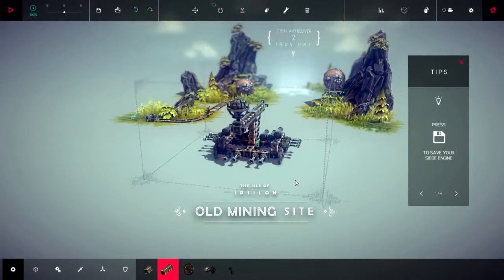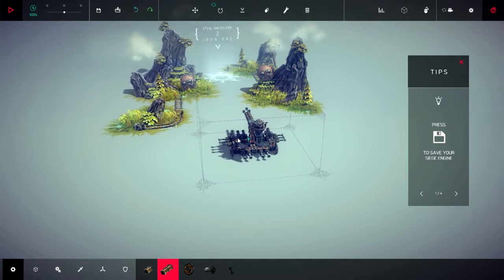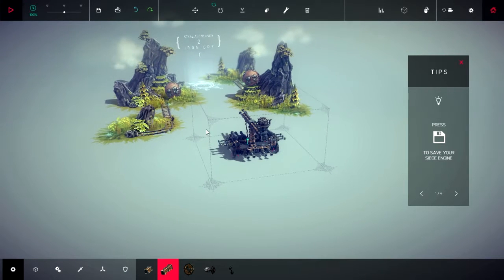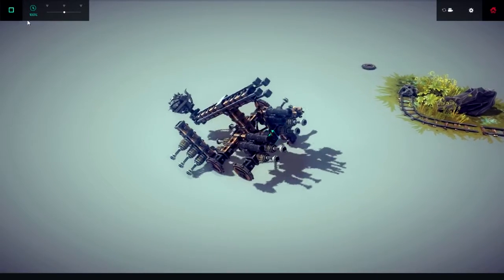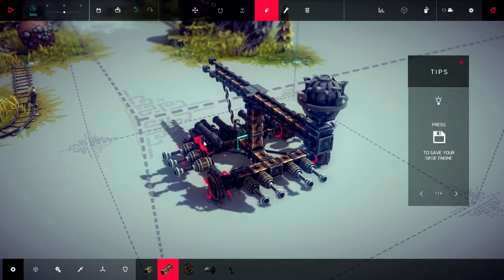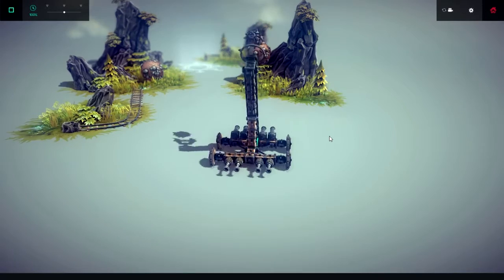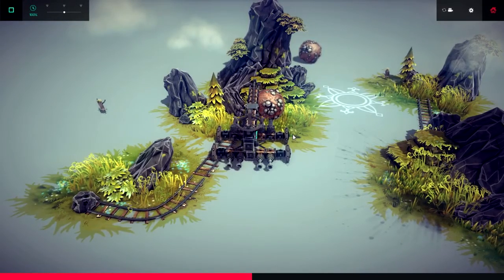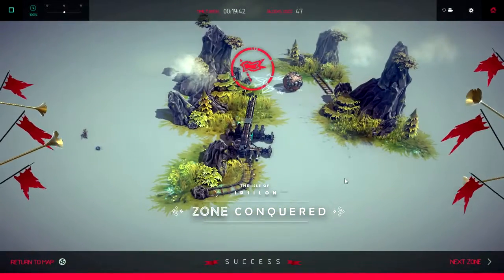Besiege Alpha Ipsilon Zone 6 Old Mining Site - Completed Lets Play